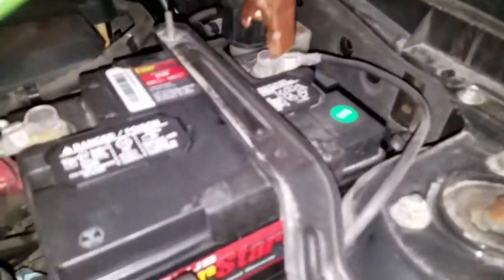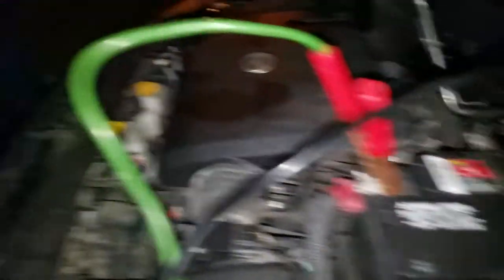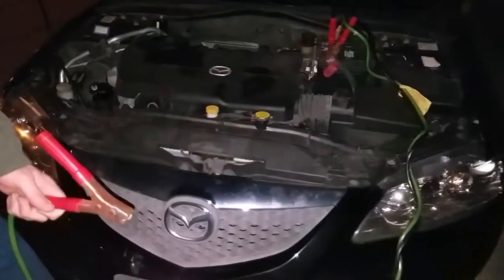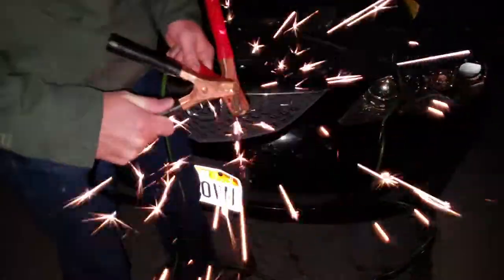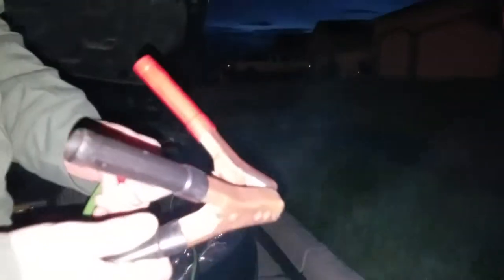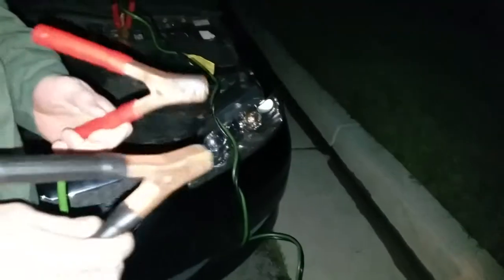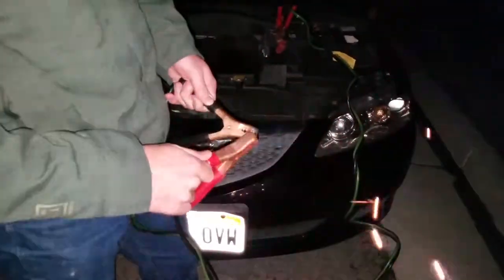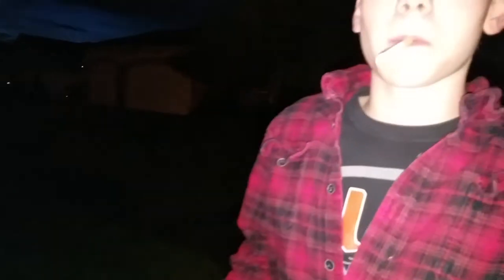DIY cigarette lighter